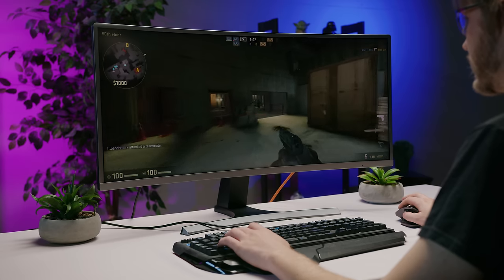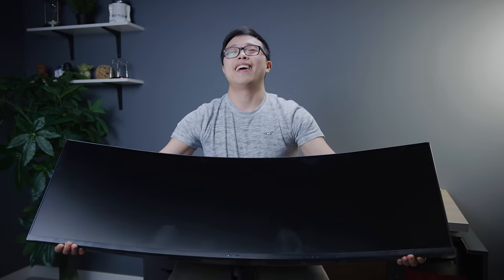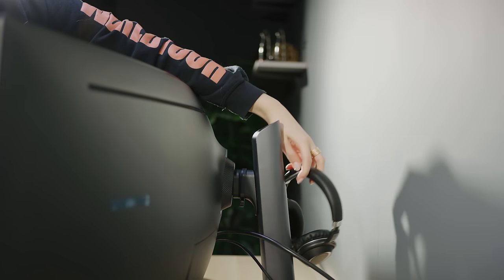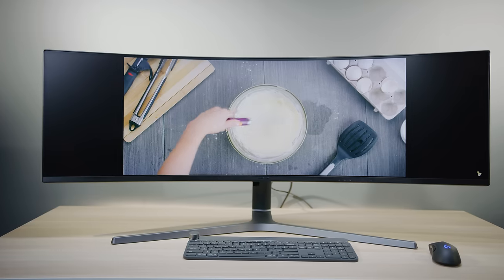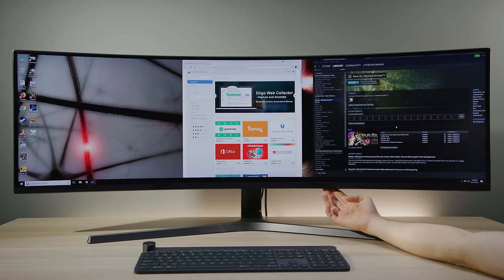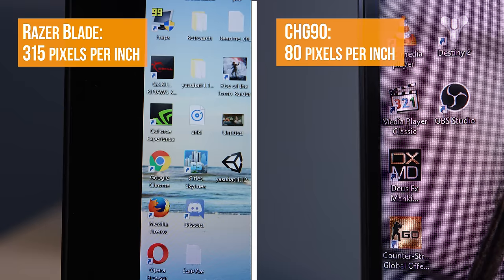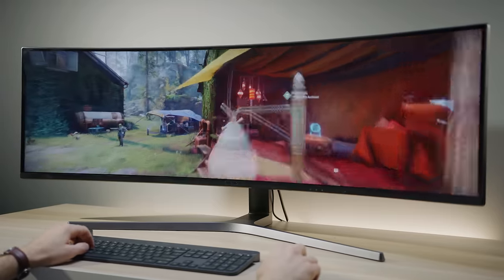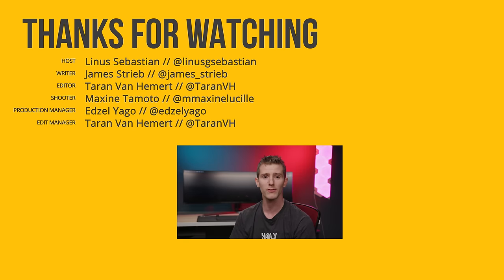Super Ultra-Wide Monitor – Dank or Dumb?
Forget ultrawide monitors, Samsung’s CHG90 is a 49-inch Super Ultra-Wide, high refresh rate gaming monitor!

Learn more about the Thermaltake P90 Tempered Glass Edition case

Buy Samsung CHG90:
On Amazon
On Newegg